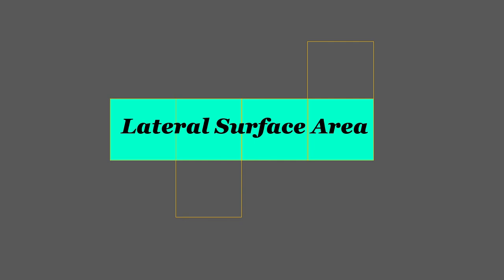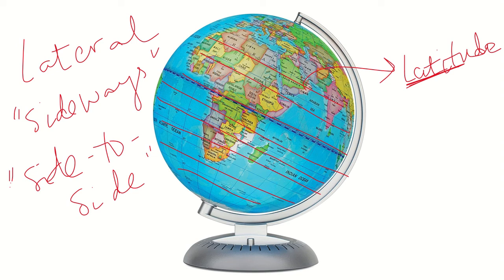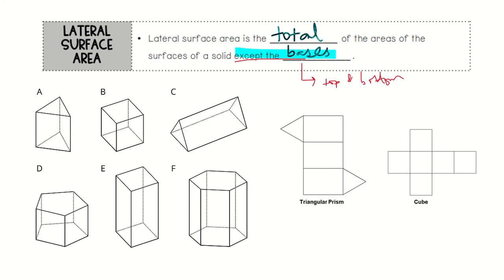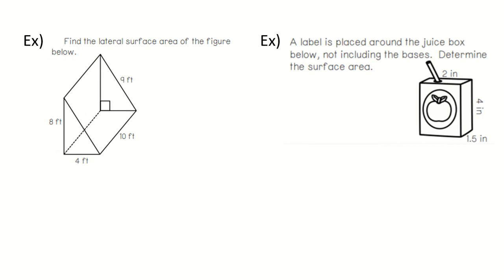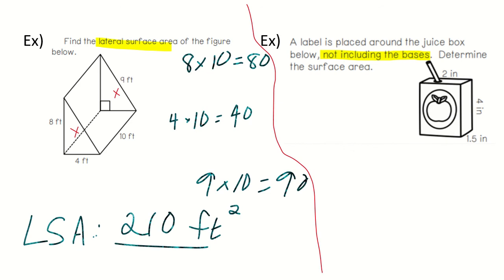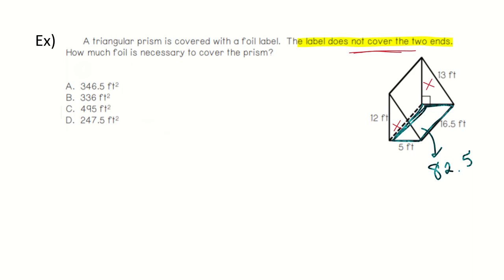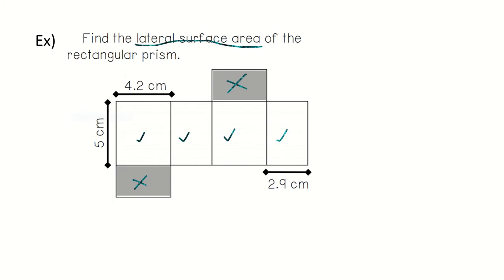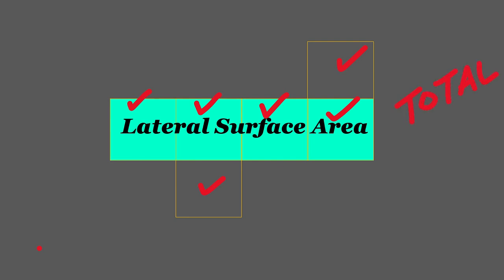Lateral Surface Area